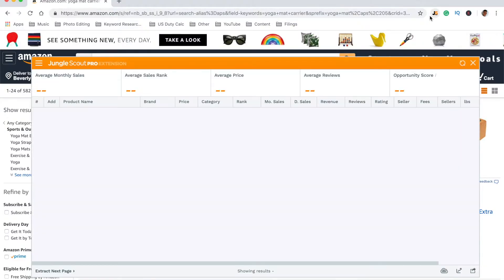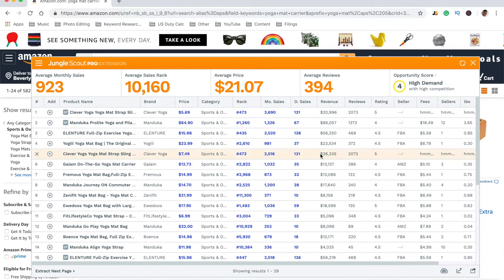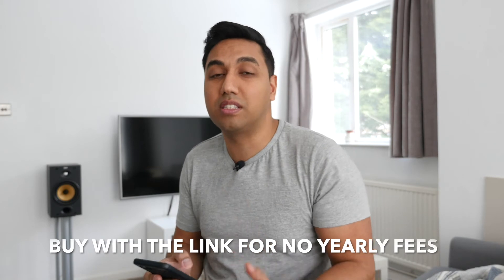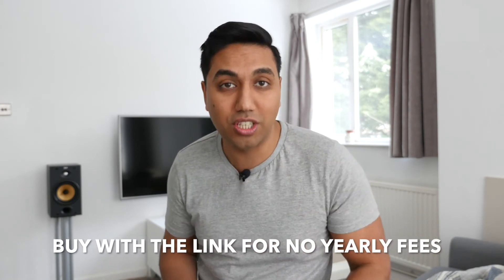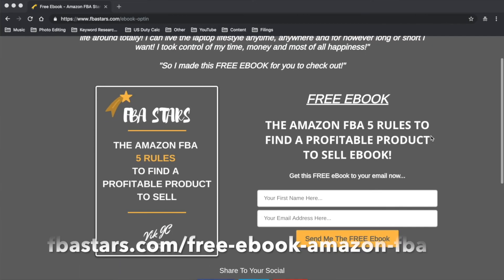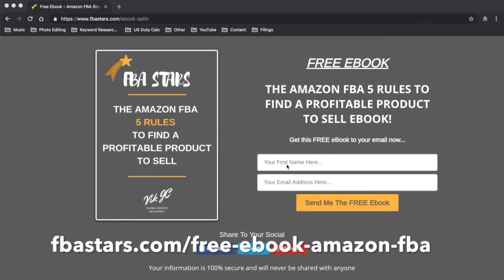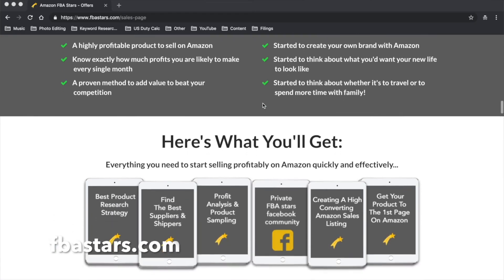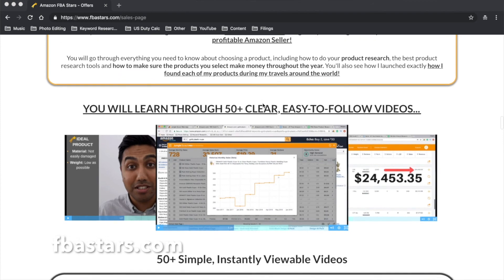Jungle Scout Chrome Extension Changes! | Discount Code 2019 | Lite & Pro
JUNGLE SCOUT CHROME EXTENSION 20% OFF DISCOUNT (Expires Soon!)

Jungle Scout Chrome Extension Changes are coming! One time payment, the lifetime subscription is changing to annual payments! Take advantage of the Jungle Scout Chrome Extension Lite & Pro LIFETIME ACCESS TODAY WITH THIS LINK ONLY!

Also GET 20% OFF!

(THE AMAZON FBA 5 RULES TO FIND A PROFITABLE PRODUCT TO SELL)